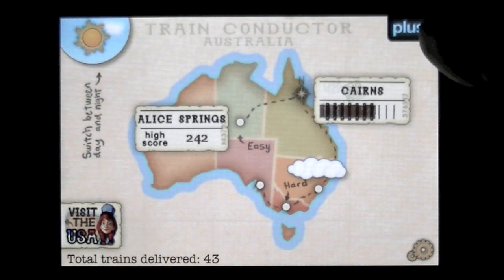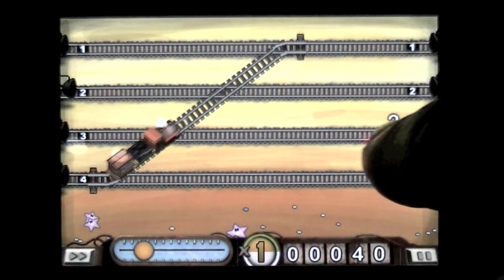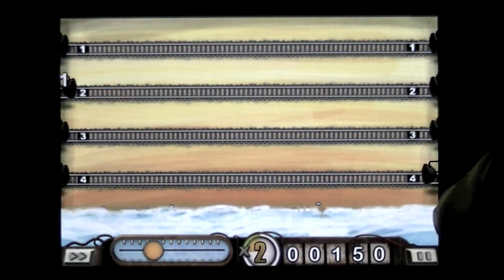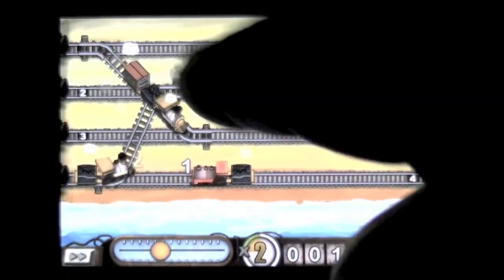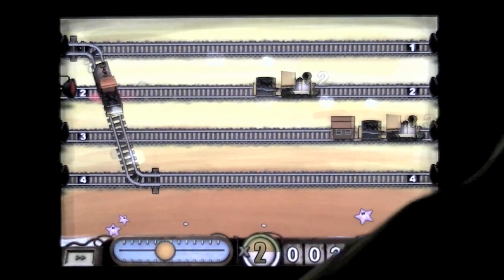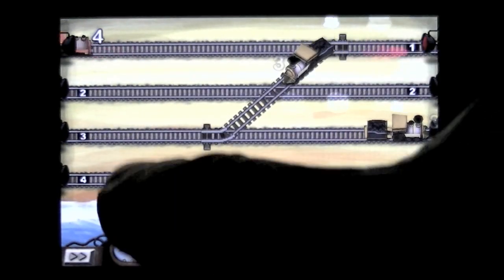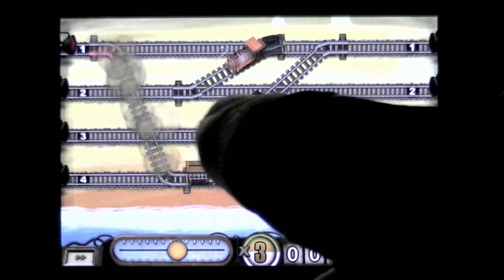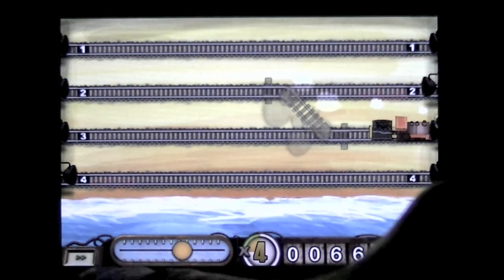FREE App Today Train Conducter iPhone App Review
All your iPhone/iPod Touch/iPad Accessories Cost: FREE Category: Games Developer: The Voxel Agents Store: iTunes FREE App Today iPhone App Review, by CrazyMike CrazyMikesapps.com.